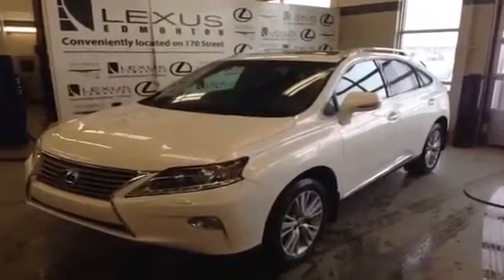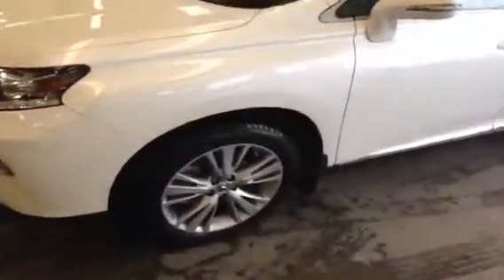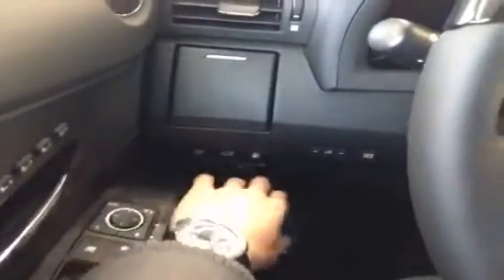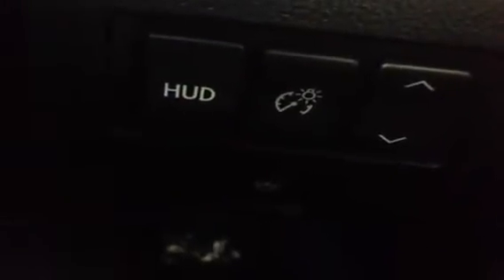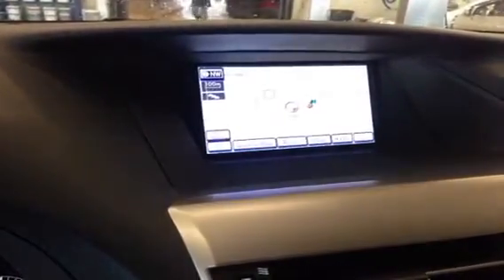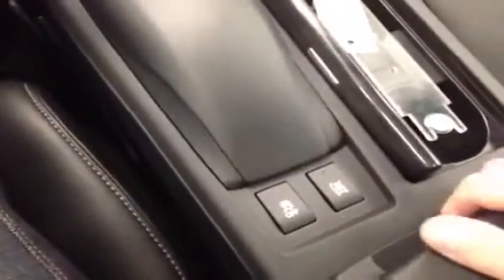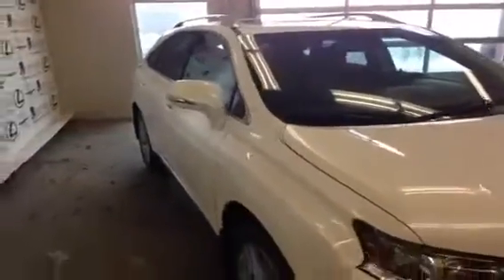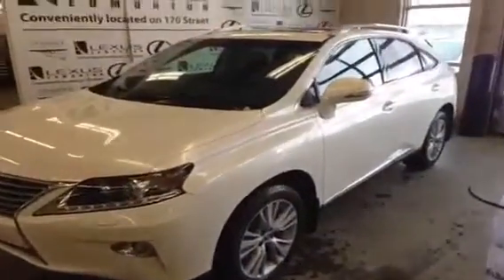2013 Lexus RX 350 AWD Lexus of Edmonton by West Edmonton Mall AB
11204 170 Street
Edmonton, Alberta
T5S 2X1

This is a 2013 Lexus RX 350 AWD 4dr 4 Door Sport Utility All Wheel Drive with 6-Speed A/T transmission White[Starfire Pearl] color and Black interior color.  This video is recorded and uploaded by cDemo Mobile Inspector.                             Detailed vehicle info with more photo(s) is available